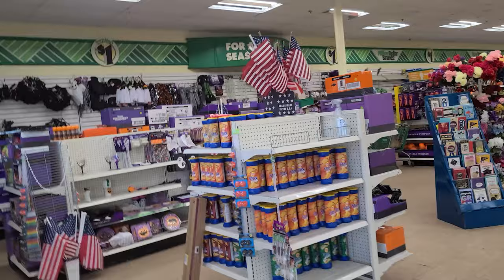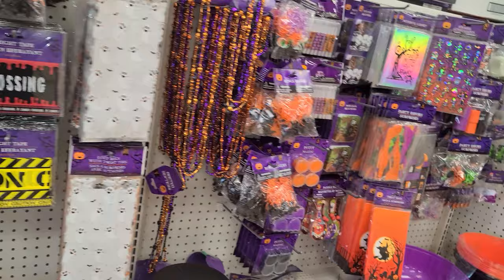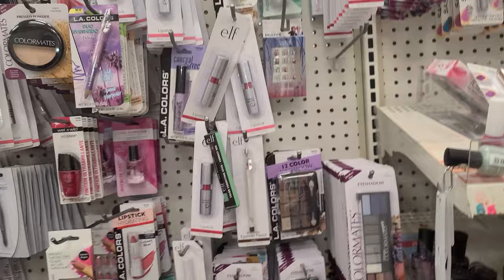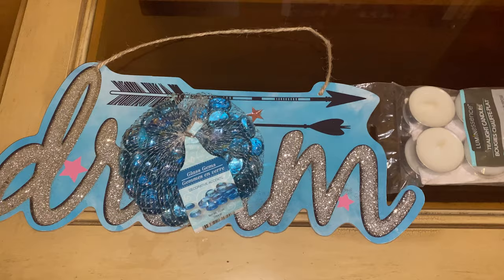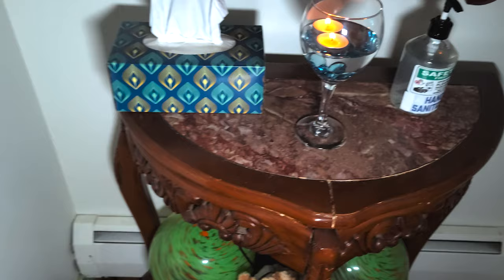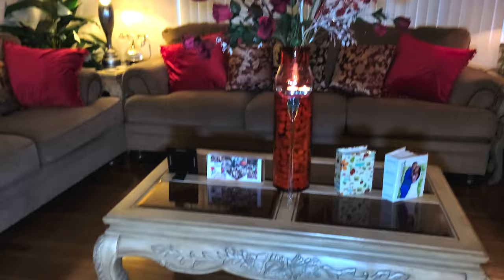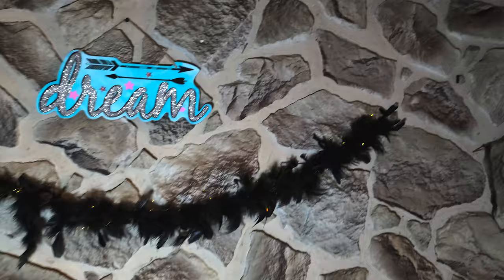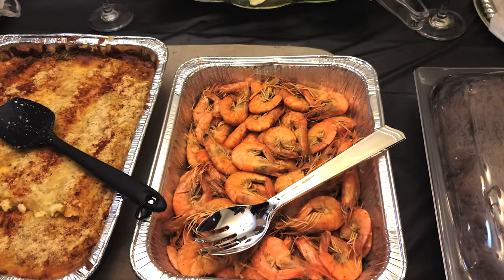Dollar tree $5 Challenge| Decorate with me | Vlogtober Day 8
Hey guys welcome to yet another video.

For todays video I will be decorating a space with $5 worth of items that I purchase at the Dollar tree

A list of all the participants in this challenge is listed down below, so please check out there channel and check out there Vlogtober videos.

Vlogtober Content Creators

Tripod use to film :

Camera Used : Samsung S20 Ultra